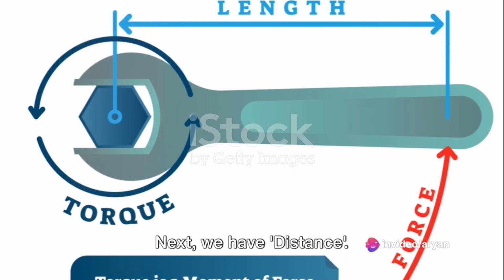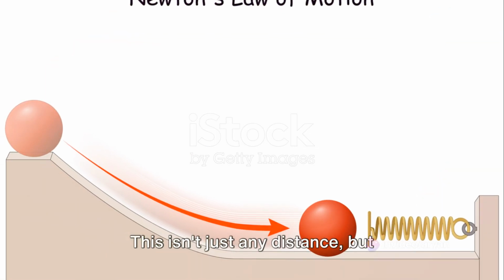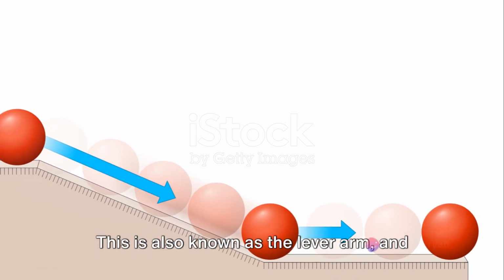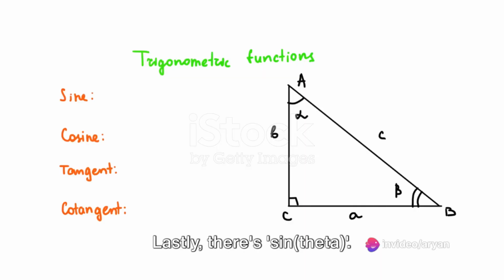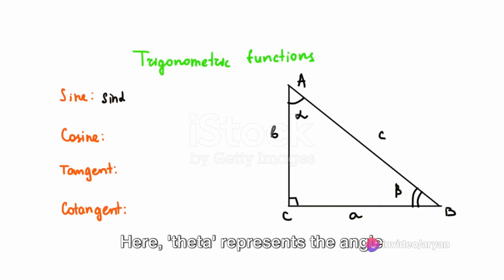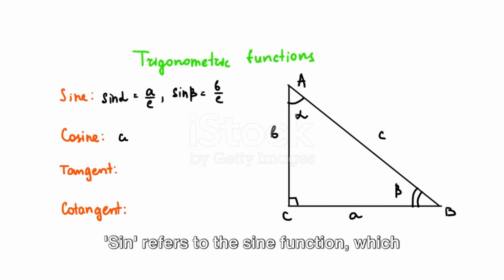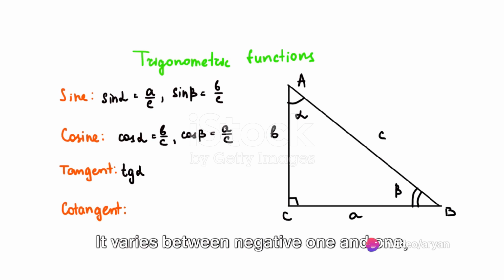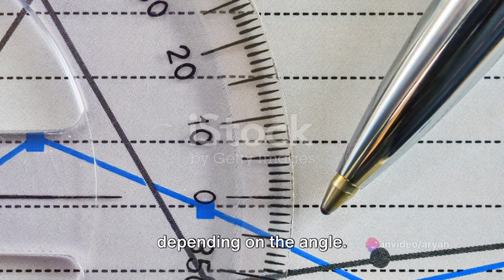08 Torque Equation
Torque Equation